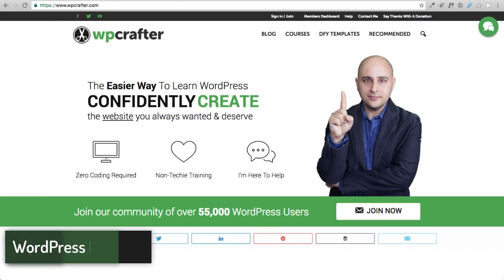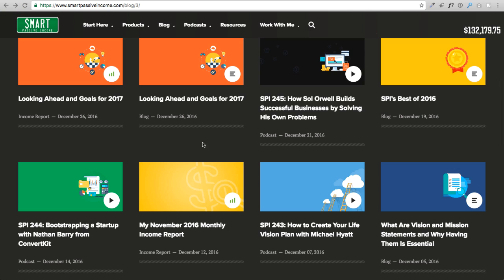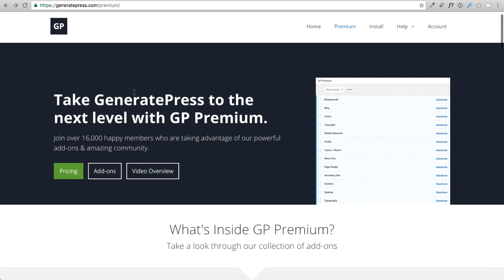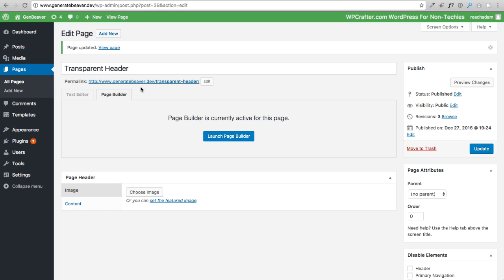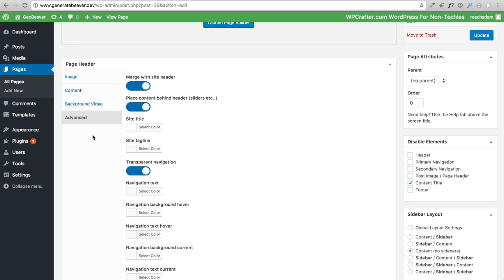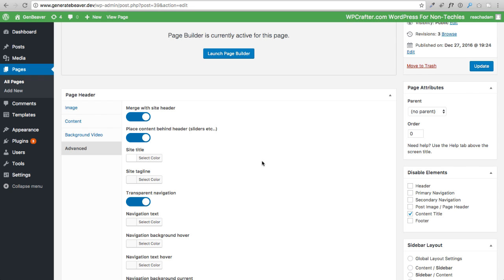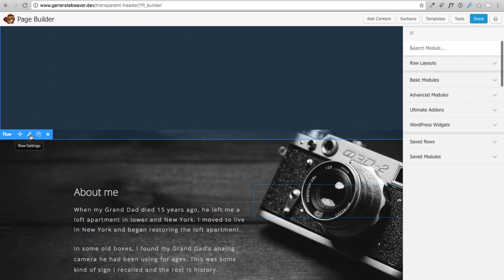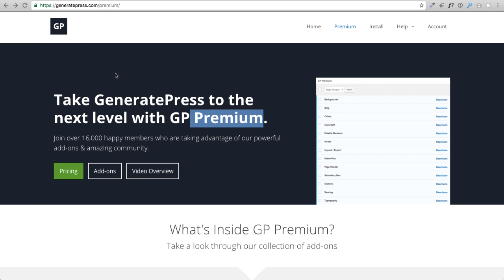How To Have Transparent Headers In Generate Press WordPress Theme With Any Pagebuilder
How To Have Transparent Headers In Generate Press WordPress Theme With Any Page Builder

One of the most modern web design technique is to have transparent headers for the pages on your WordPress website.

In this video, I show you how to add them to the generate press theme with any page builder for WordPress. I specifically demonstrate doing this with beaver builder and elementor.

00:30 What does it look like
01:22 Color of the Navigation link and Difficulty with Light background
02:03 Generate place theme and Premium Package
03:02 Test Site (Using Beaver Builder)
03:25 Paste code in Content Tab
03:42 Advanced Options
04:12 How Logo works
04:57 How the Page looks like without any of the settings enabled
05:16 Updating the settings and See the difference!
06:04 Beaver builder page editing functions
06:30 Using Elementor Page builder and doing the same process
06:50 How it looks in Elementor Page builder
07:15 Get Generate Press Premium package!

TOP WORDPRESS DEALS DECEMBER 2022

All of the opinions expressed in this video are my own, I was not paid to make this video. Of course, when you do click, I like to reward you back with free premium training courses.